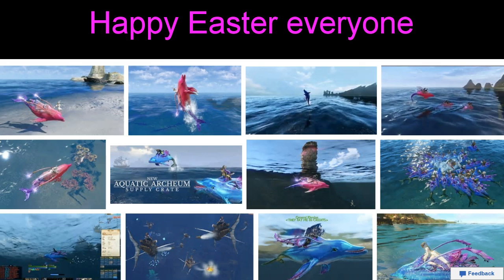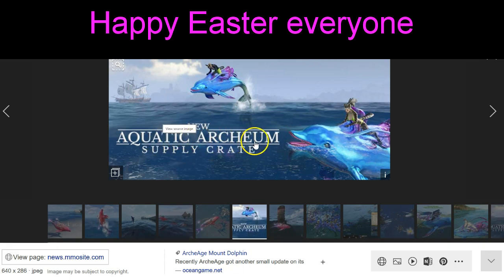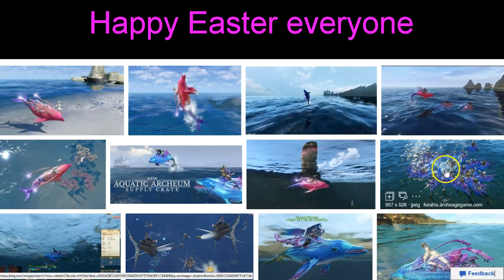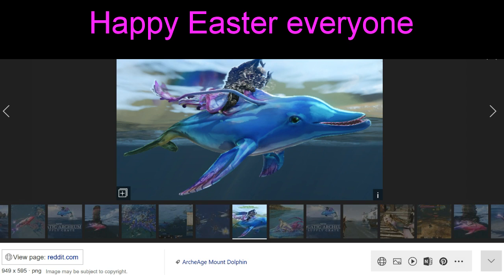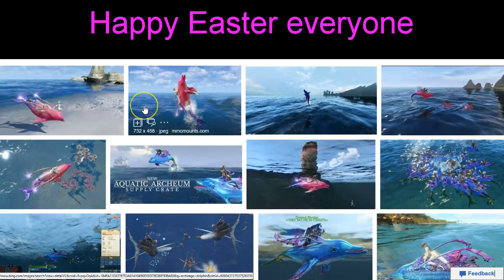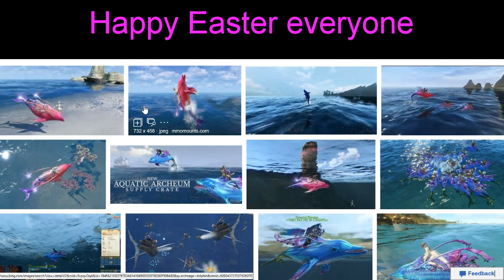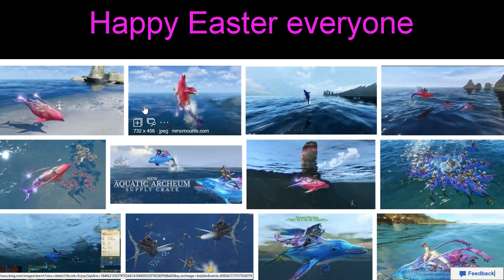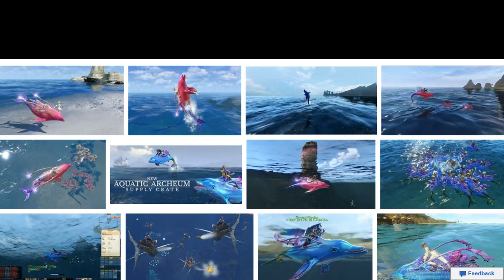Happy Easter Dolphin mount giveaway 10 Archeage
Giveaway has ended but there will be more chance to win in the near future so keep it subbed to my channel